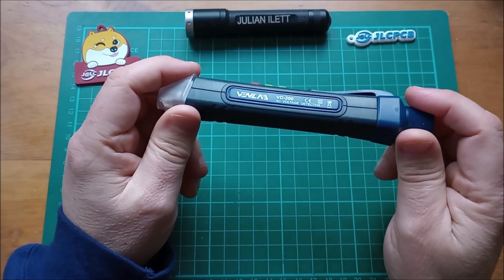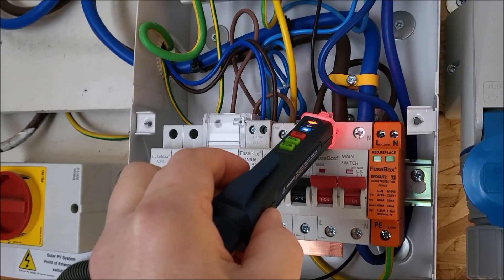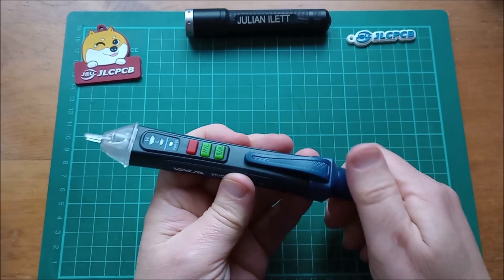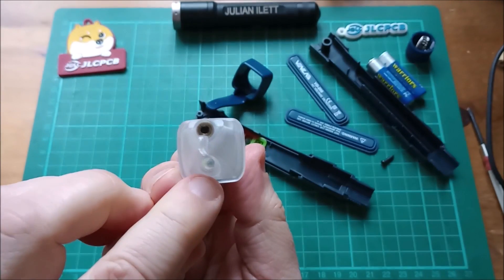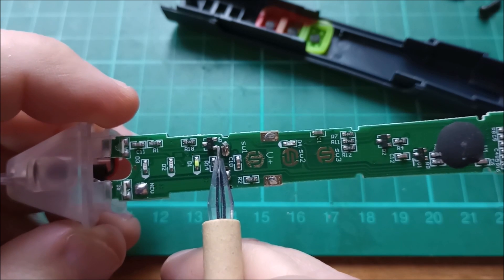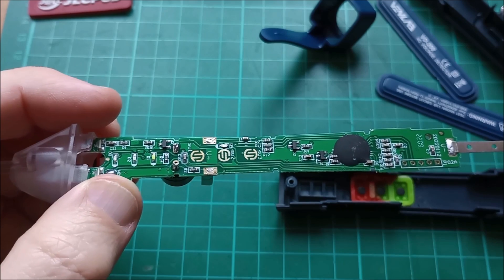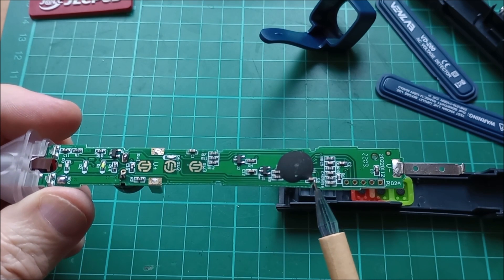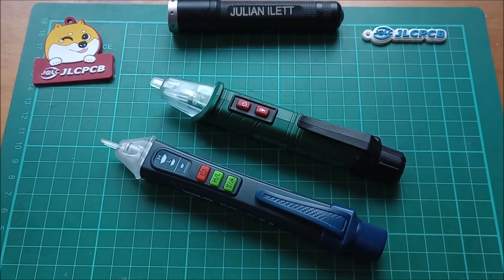AC Voltage Detector Teardown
What's inside an AC voltage detector